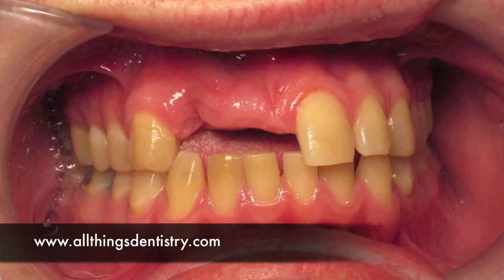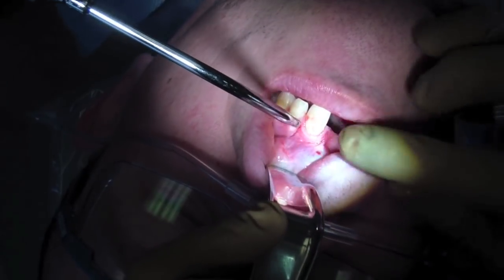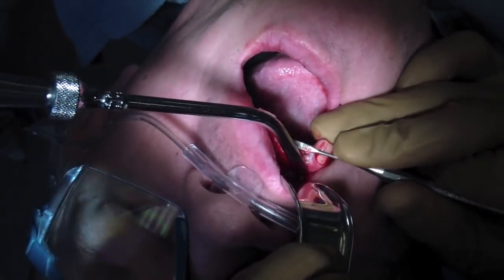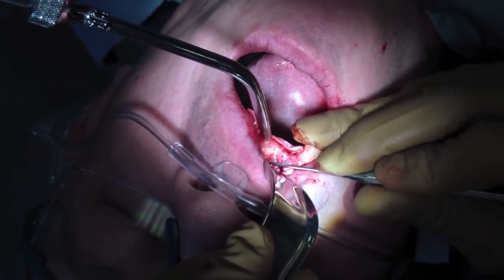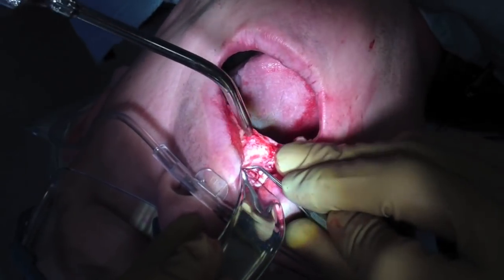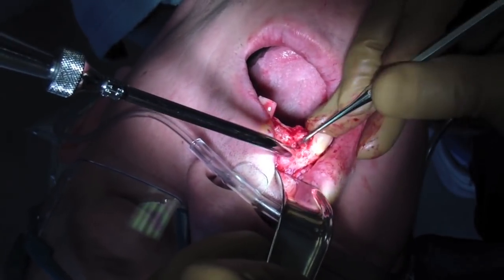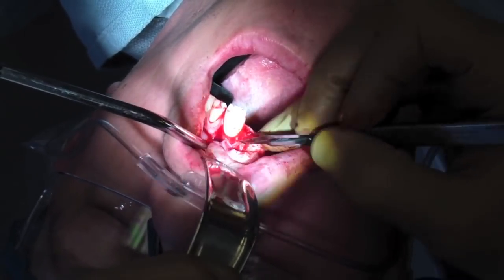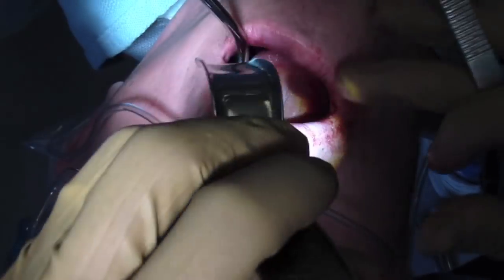Bone Graft - Elevating Recipient Site Flap and Periosteal Release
This shows the start of a ramus bone graft -- Prepping the recipient (anterior maxilla) by elevating a full mucoperiosteal flap and making a Periosteal Releasing Incision

Mandible fracture - which then leads to:
malocclusion, non union, malunion, chronic facial pain, chronic limited range of motion, ICR, osteomyelitis, infection, bisphosphonate necrosis, nerve damage, bleeding, hematoma, airway compromise, MI
Flap Necrosis
Alveolar Necrosis
Gingival Scarring
Hardware failure - screw
Dehiscence

Remember - if any of the above occur - how are YOU going to manage it?  Most likely, you'll refer to an OMS/ER and they'll ask why you were attempting such a procedure.  Remember the above - I am not responsible.